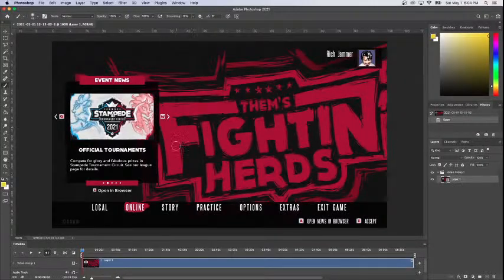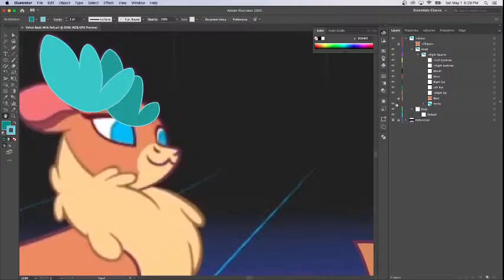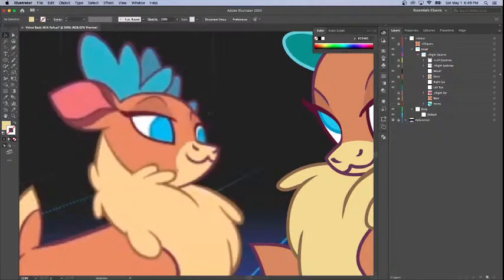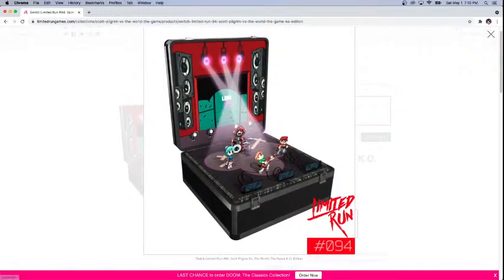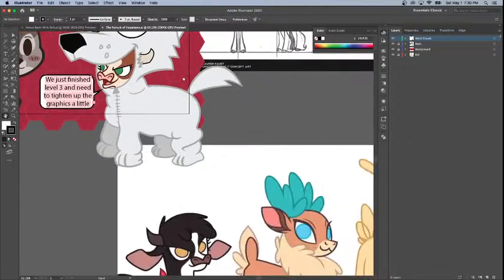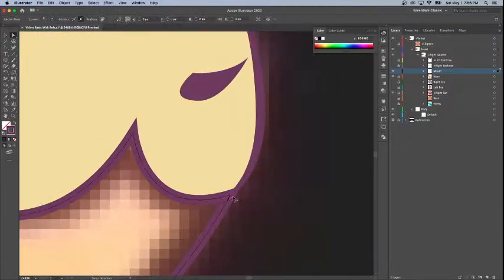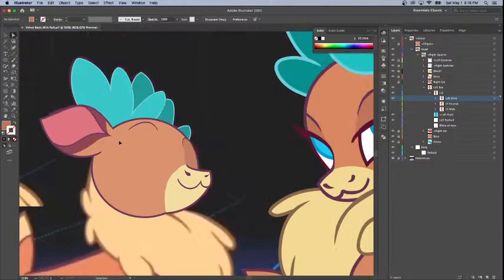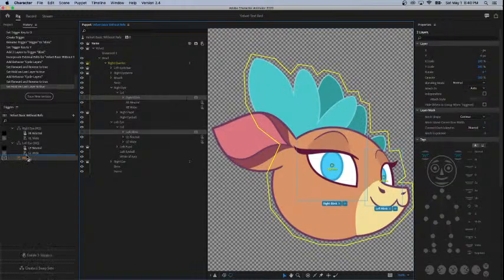Velvet Puppet in Adobe Character Animator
I make an Adobe Character Animator Puppet in Adobe Illustrator.